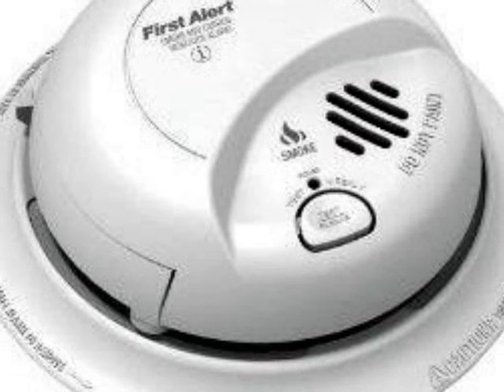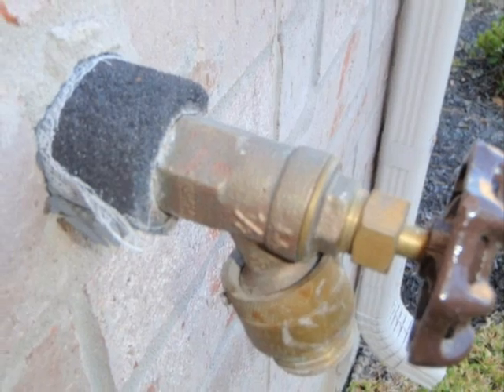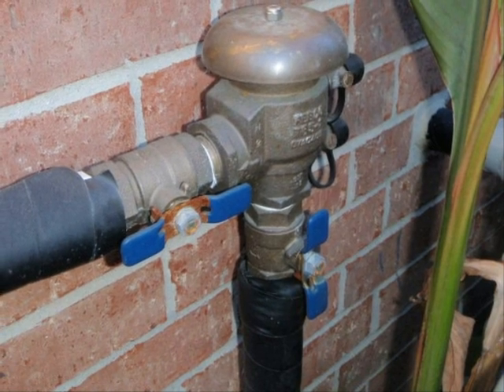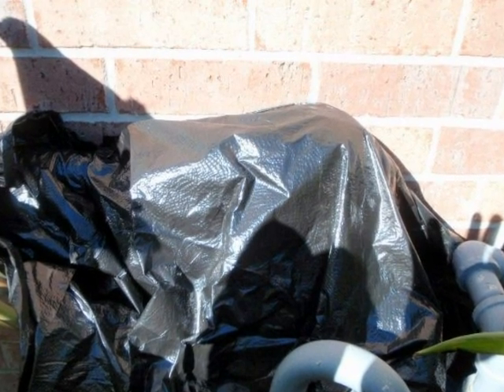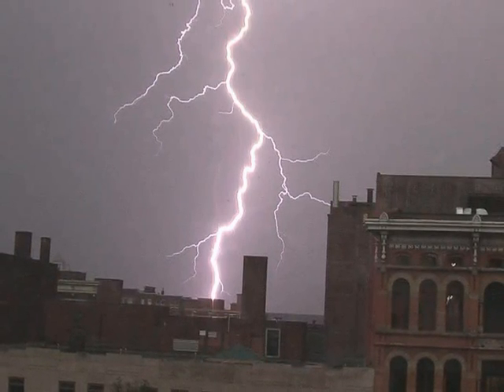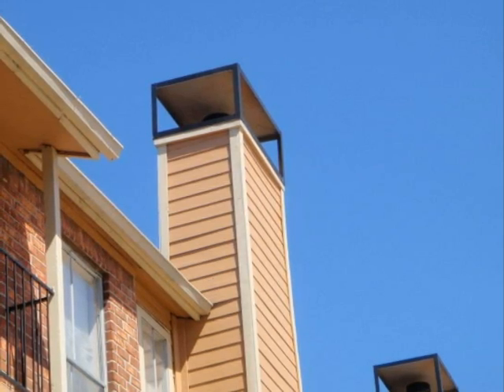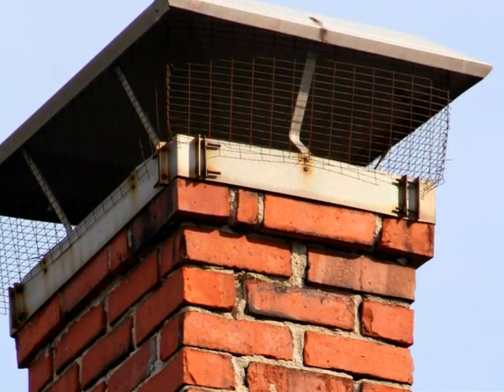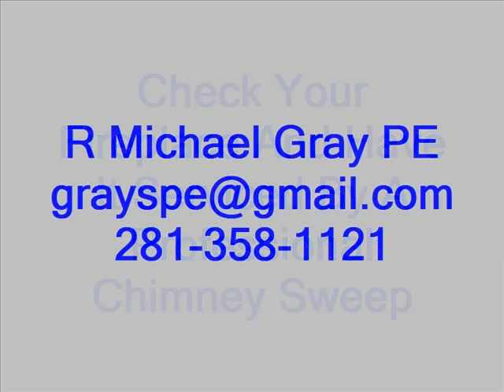Getting Your Home Winter-Ready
R Michael Gray PE, Professional Structural Engineer and Houston home inspector,  explains how to get your home ready for winter.